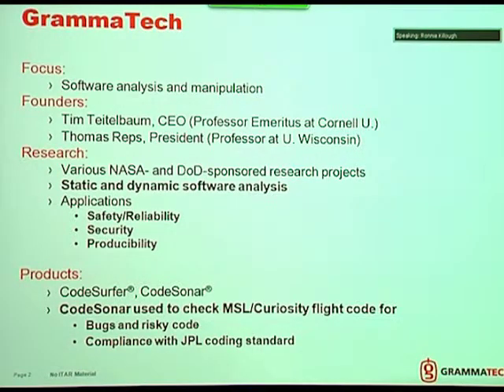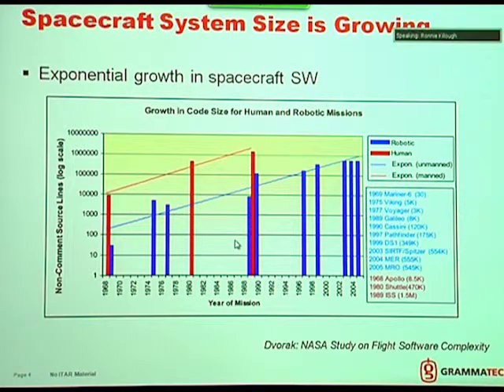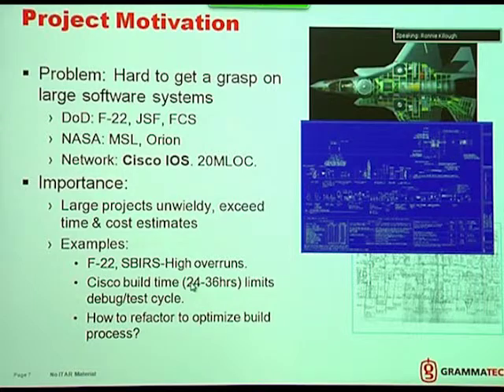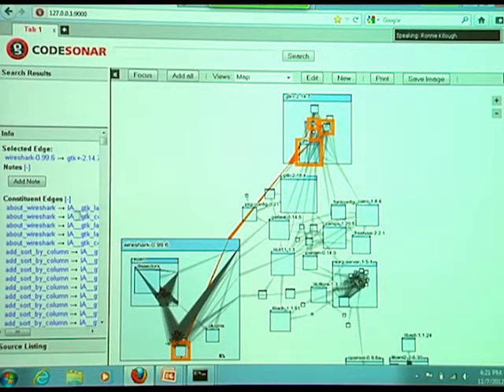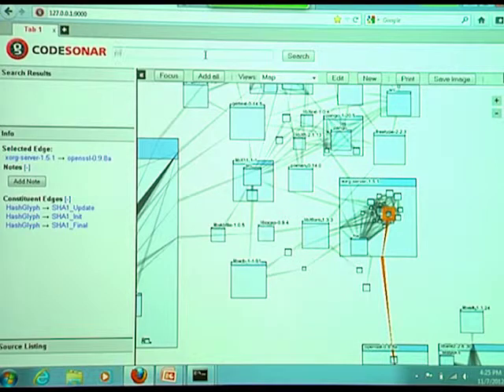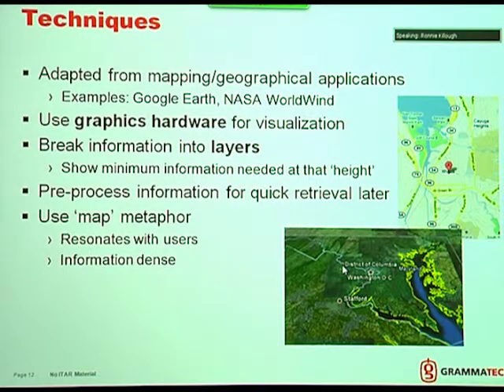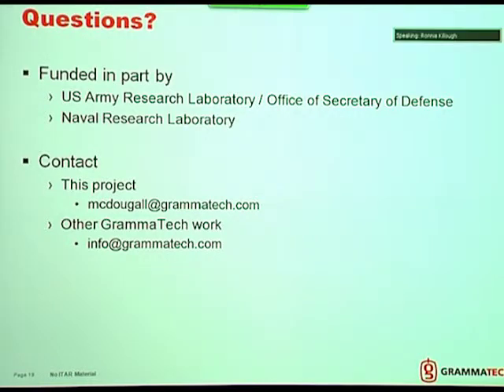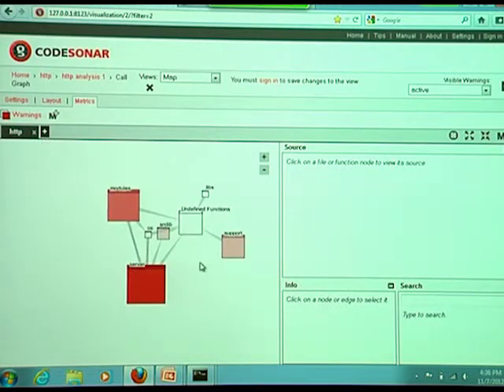Software Visualization for System-of-Systems, Michael McDougall, Grammatech